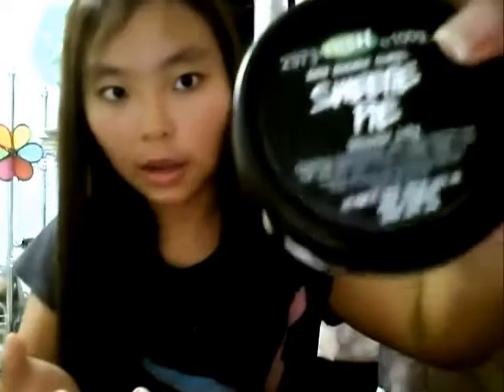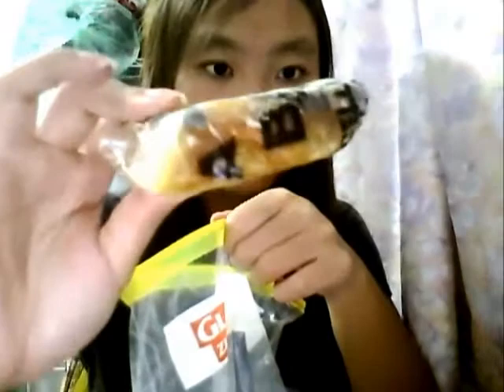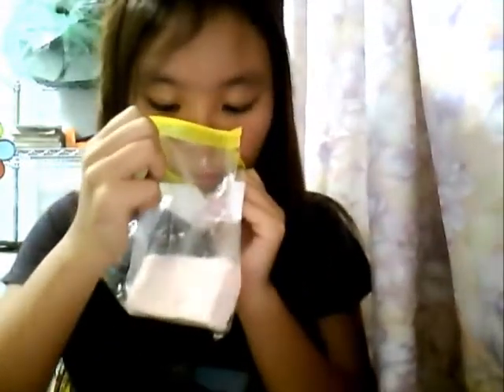Delayed Lush Haul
Woohoo this is the first edit on my vidz, I suck (but at least I tried right?)
Lush items that I got in the beginning of the year!